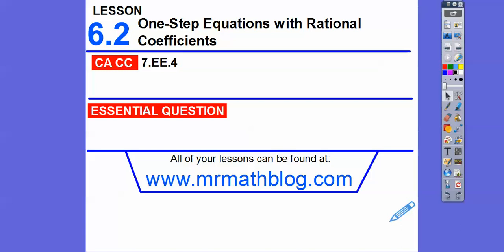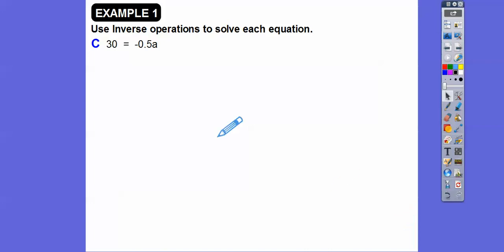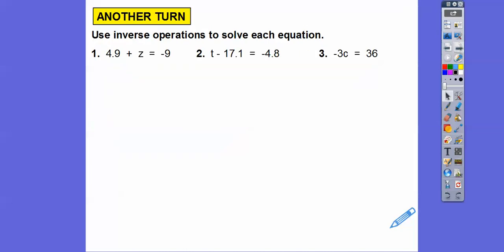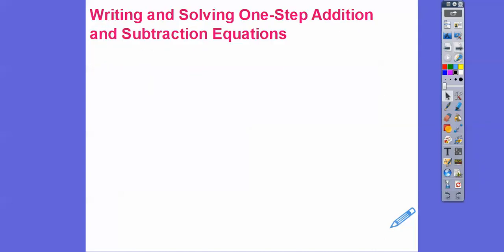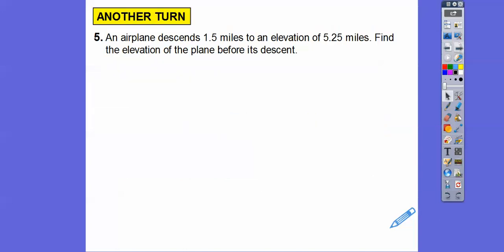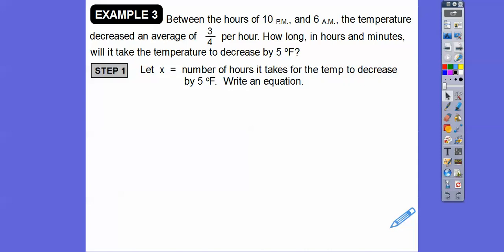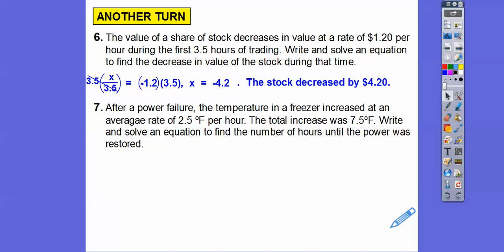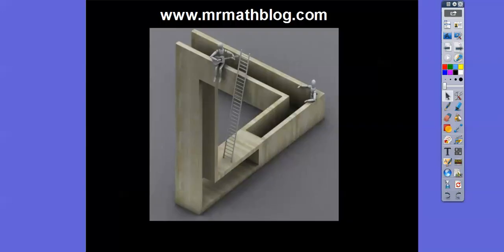One-Step Equations with Rational Coefficients - Lesson 6.2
Here we use inverse operations to solve one-step equations that have rational coefficients.